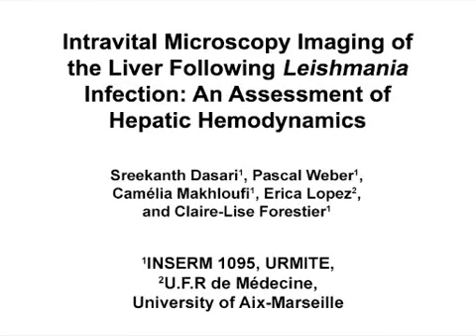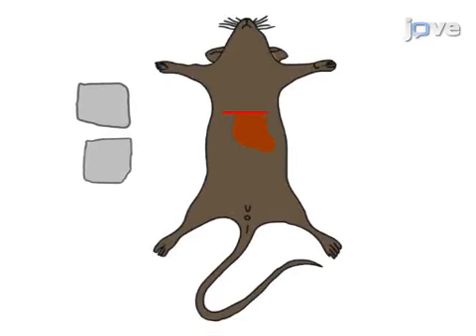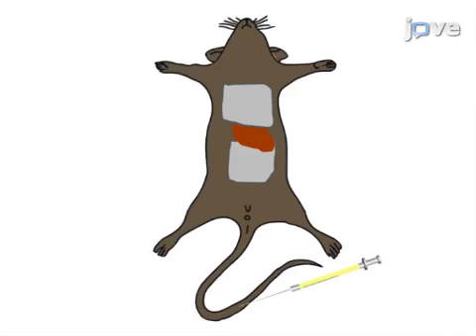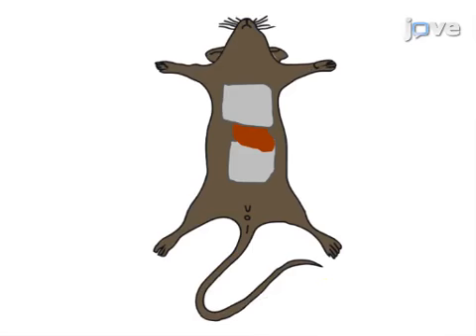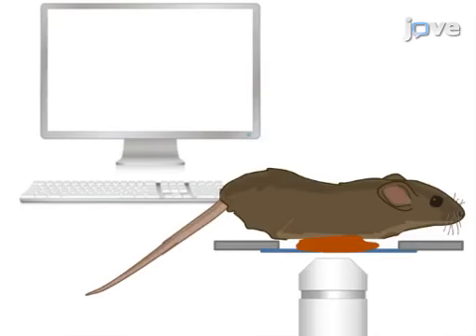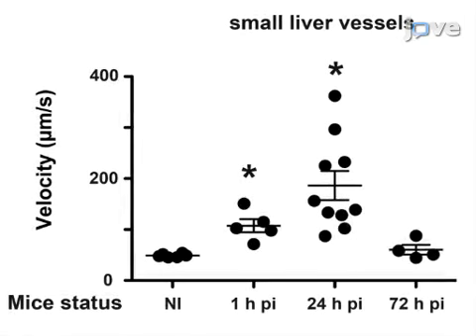IVM Study for the Hepatic Hemodynamics Assessment | Protocol Preview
Intravital Microscopy Imaging of the Liver following Leishmania Infection: An Assessment of Hepatic Hemodynamics -  a 2 minute Preview of the Experimental Protocol

Sreekanth Dasari, Pascal Weber, Camélia Makhloufi, Erica Lopez, Claire-Lise Forestier
University of Aix-Marseille, INSERM 1095, URMITE; University of Aix-Marseille, U.F.R de Médecine;

This article reports on a detailed method for the dynamic measurement and quantification of blood flow velocity within individual blood vessels of the mouse liver vasculature using intravital microscopy imaging in combination with a specific methodology for image acquisition and analysis.